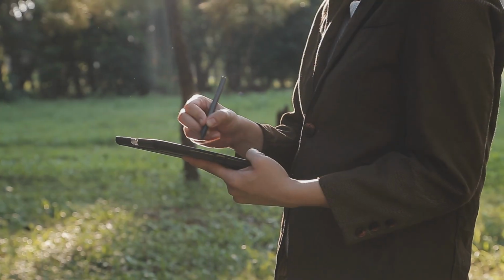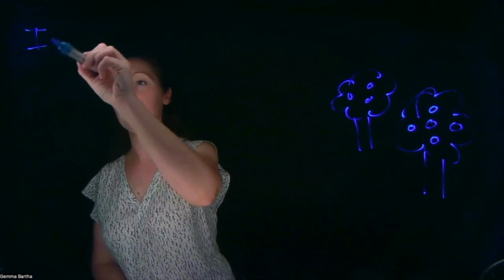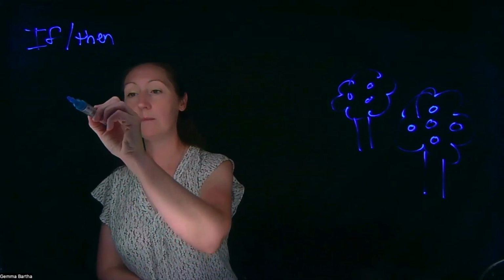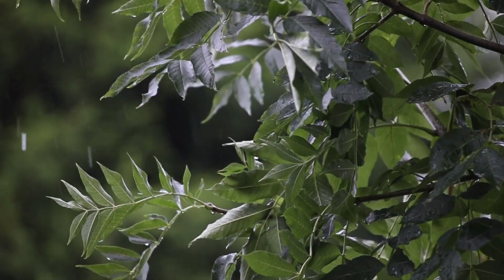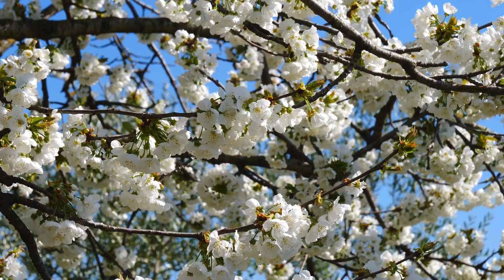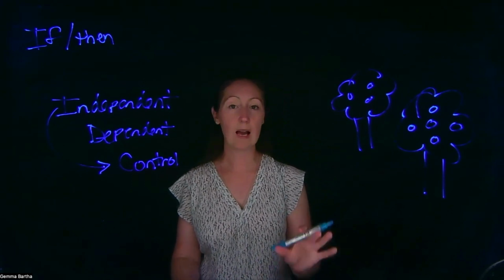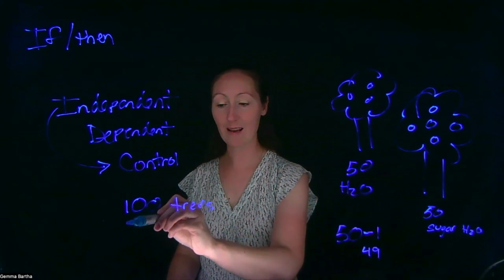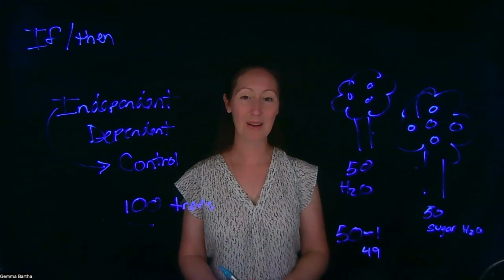Experimental Design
Important factors when designing an experiment.